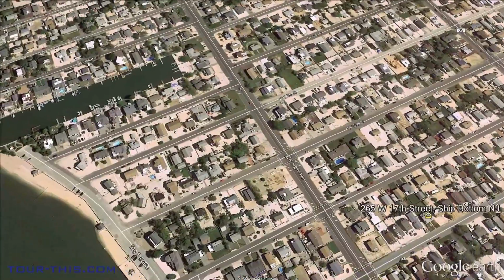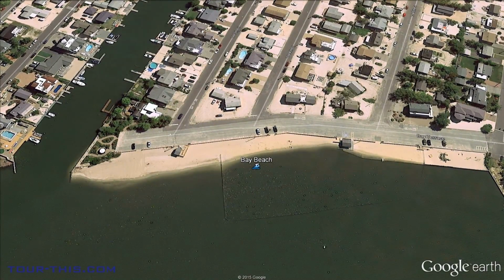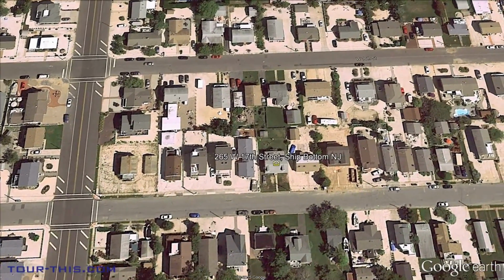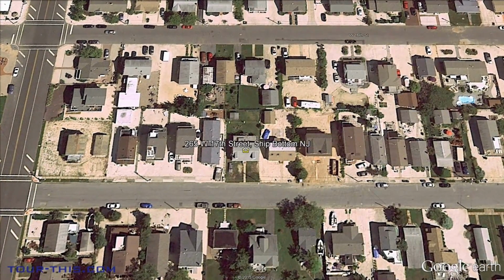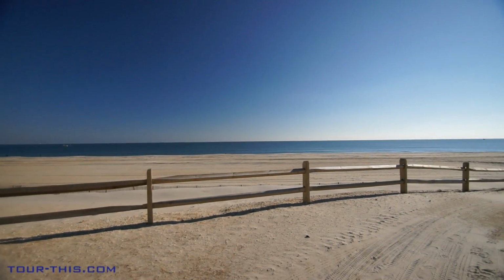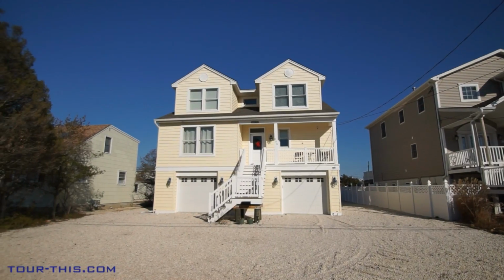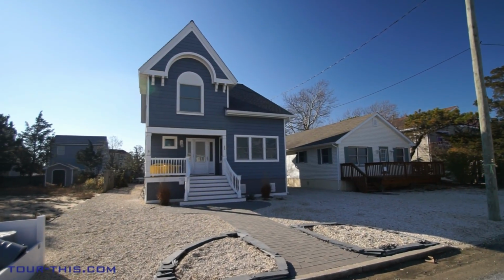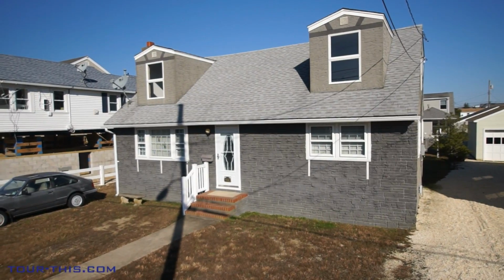Video Tour 265 W 17th Street, Ship Bottom, NJ 08008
About 265 W 17th Street

INTERESTED IN NEW CONSTRUCTION? This sleeping beauty has endless possibilities! From beautiful renovation possibilities to blueprints for your perfect dream home, this diamond in the rough is located only 2 blocks to the beach and 1 block to the bay beach on a buildable 50x100 lot with easy access to the Causeway. This demand location makes fast action a must! Please note that this home was damaged by Sandy and there is no access to the interior. It is sold strictly AS IS – WHERE IS! Opportunity is knocking! Act Fast!